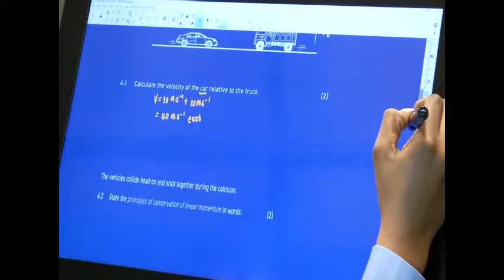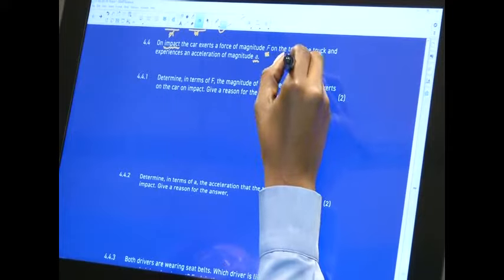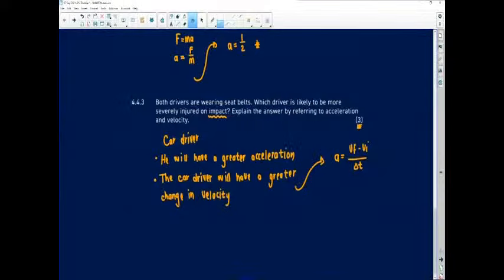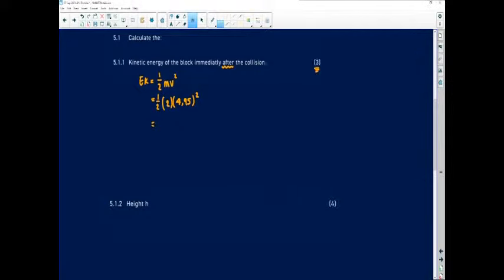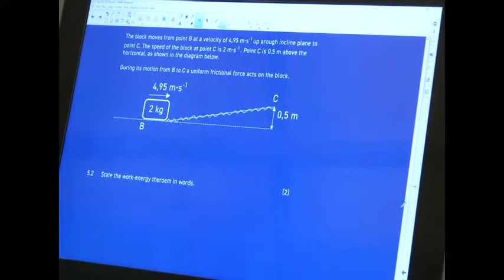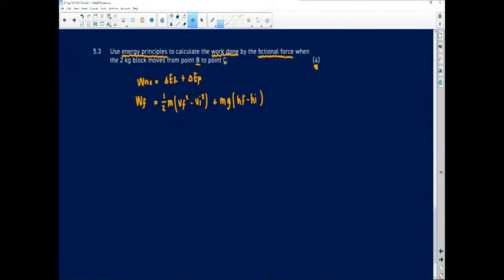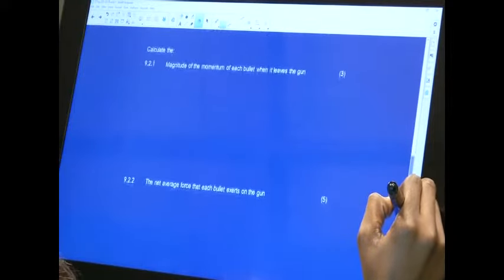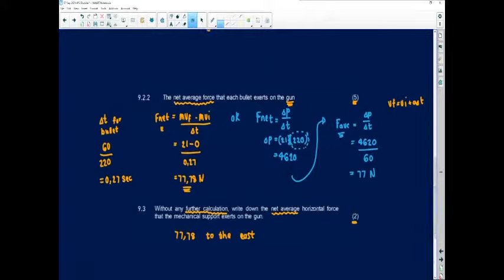Mindset TV [Live].